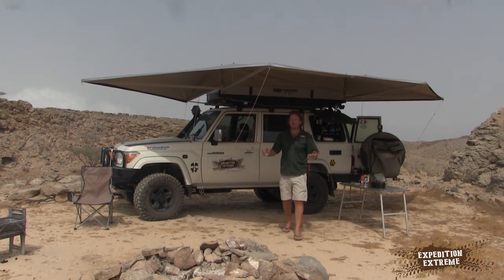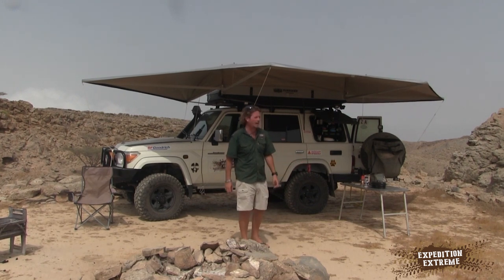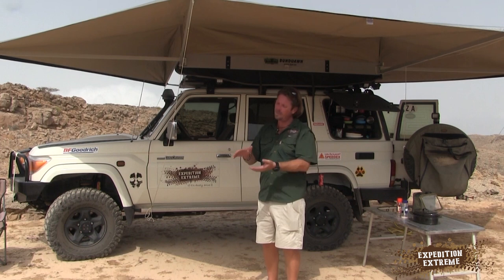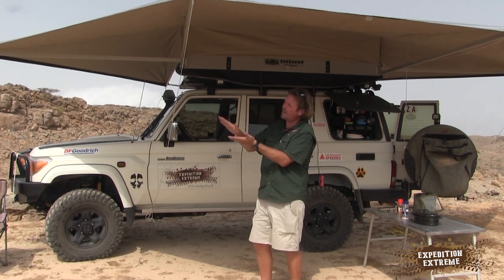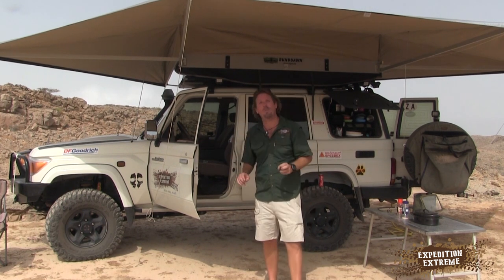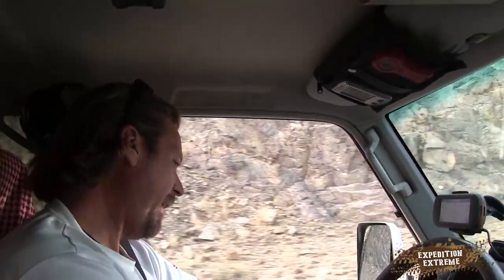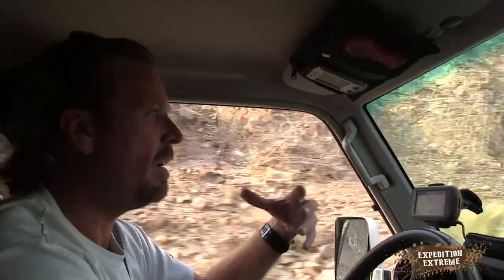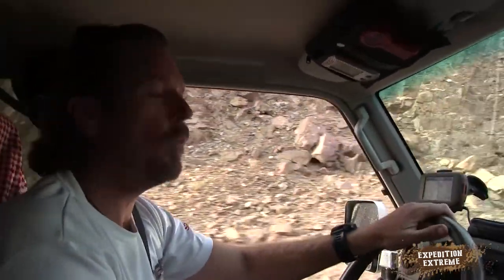Airbagman Suspension Product Review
Our thoughts on Airbagman Suspension